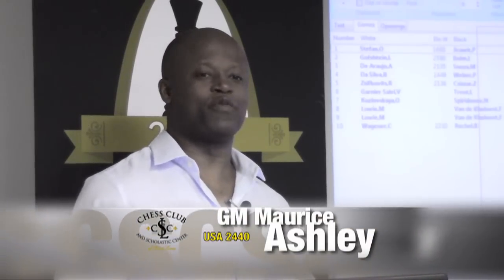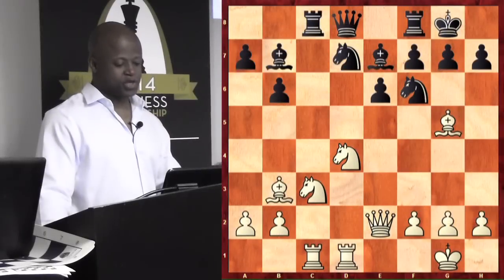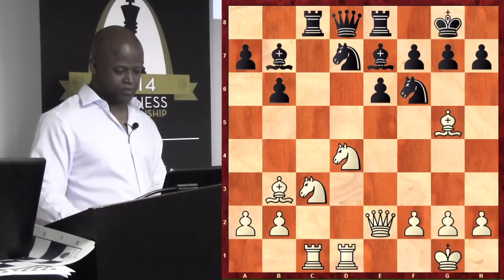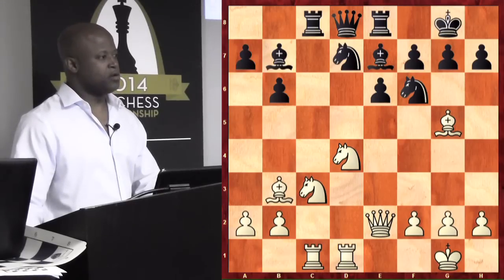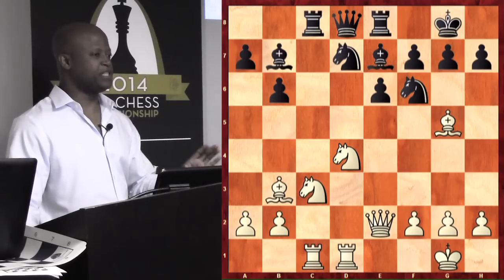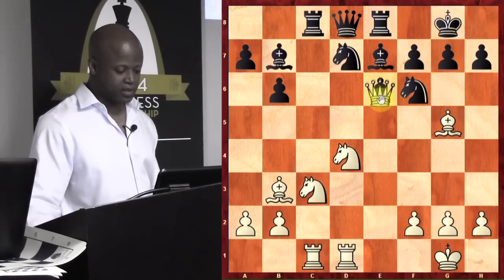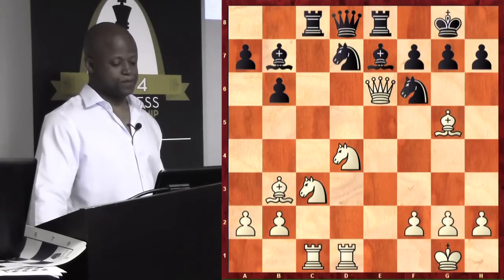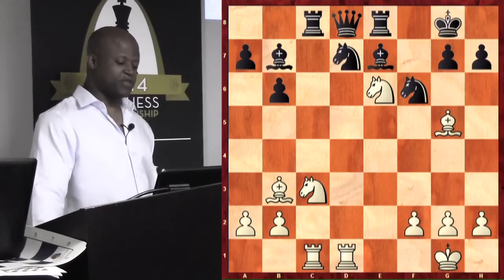Imbalanced Material - GM Maurice Ashley - 2014.08.13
Grandmaster Maurice Ashley shows fun positions.  This time, the openings and players aren't important.  In fact, one of the games is between 1600 and 1700 rated players.  What to play?

Game is:
Garnier Salvi vs Trent, Lausanne 2000: B76 Sicilian, dragon, Yugoslav attack, Rauser variation